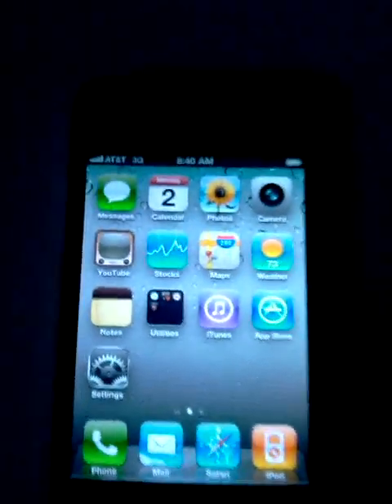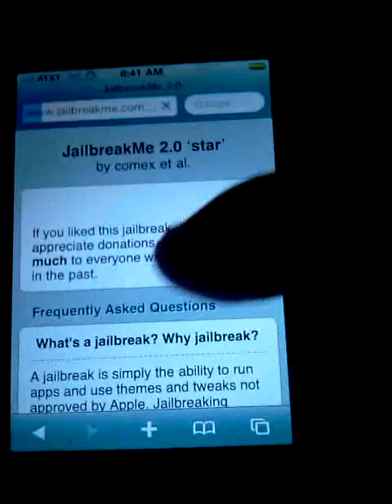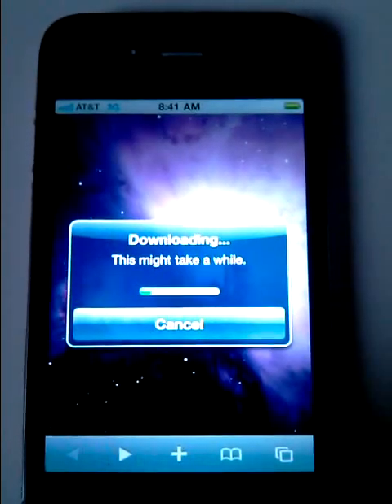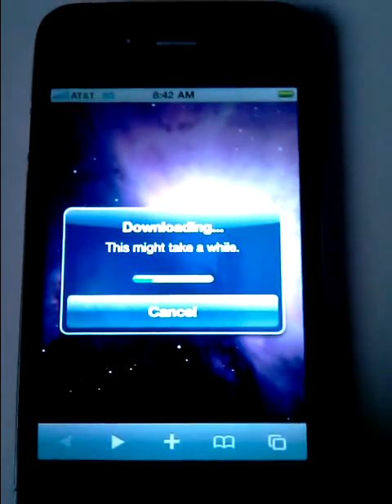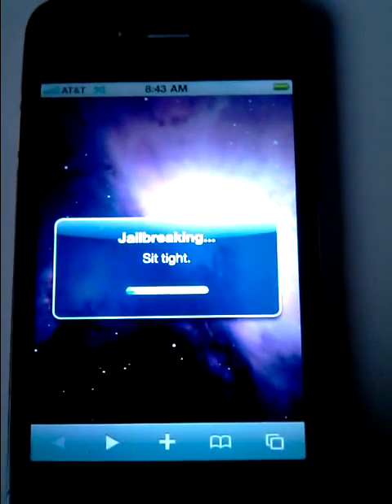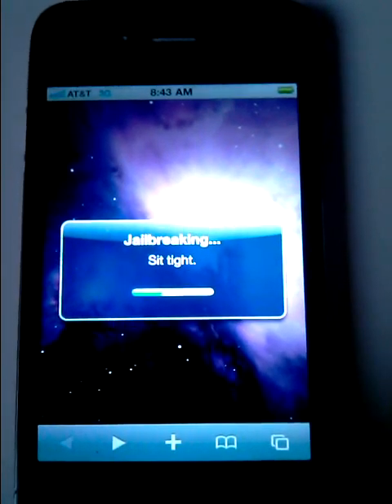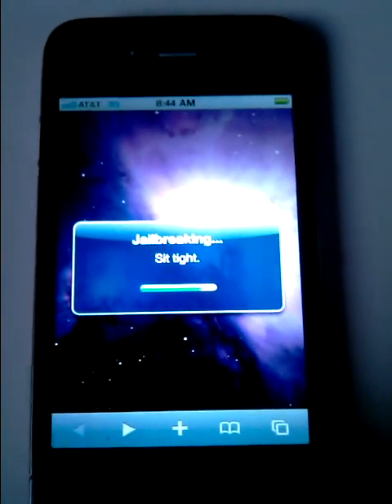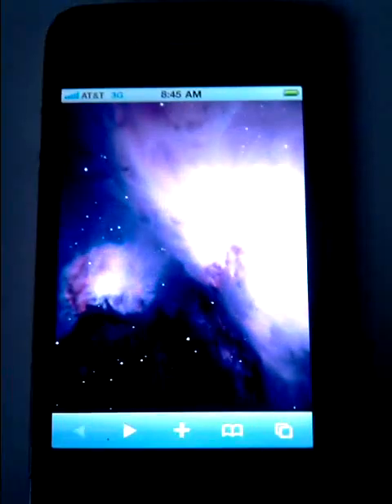Jailbreak iPhone 4 with iOS 4.0.1 using JailbreakMe.com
This is a short demonstration of jailbreaking your iPhone 4 running iOS4 4.0.1 using the online untethered method at JailbreakMe.com by comex of iPhone dev team. Kudos to them for latest jailbreak! I used a fresh factory install of iOS 4.0.1 with no apps installed. Enjoy, feedback and comments always welcome!